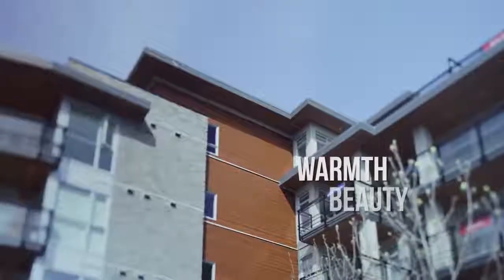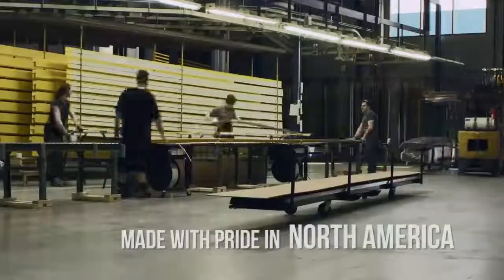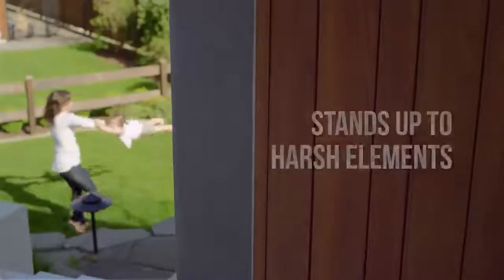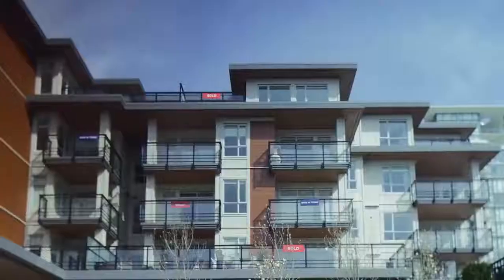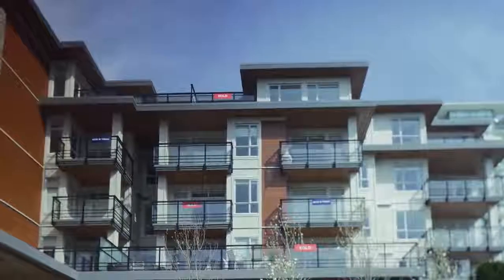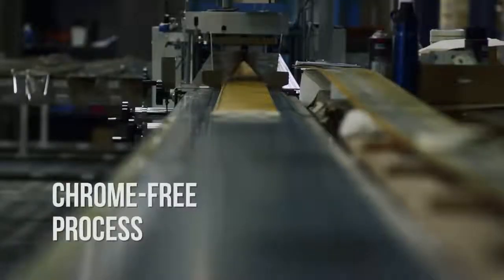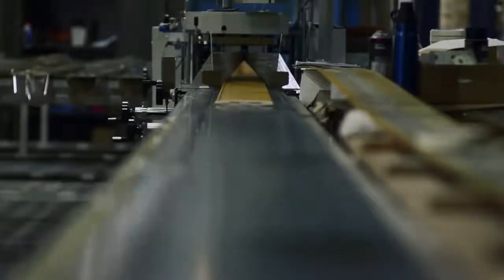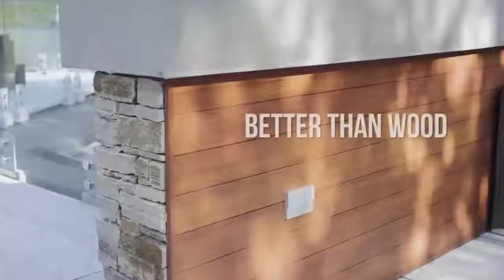Residential Metal Siding Materials - Longboard Products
Our Longboard siding products are ideal all commercial, residential or institutional projects. We cover walls, soffits, ceilings and even privacy fencing.

Longboard Siding Products
Longboard Installation
Longboard Privacy Fencing
Longboard Ceiling Systems
Longboard Aluminum Siding
Aluminum Siding Materials
Longboard Cladding
Premium Soffit Siding Material
Commercial Metal Siding Materials